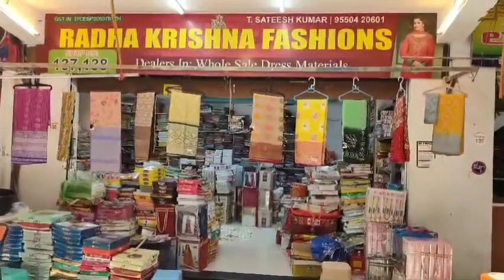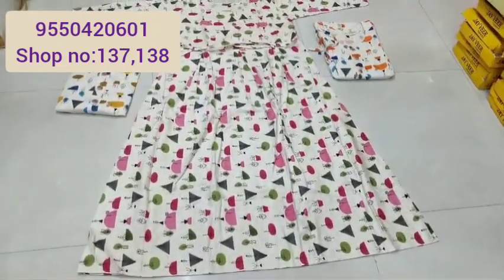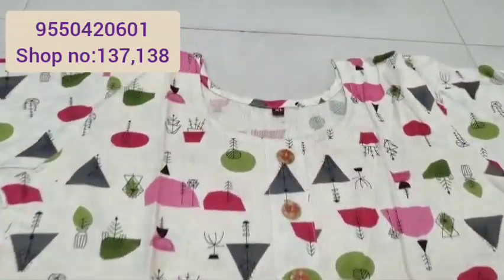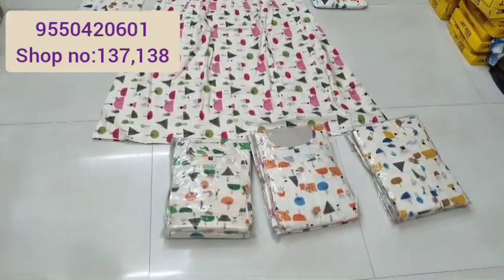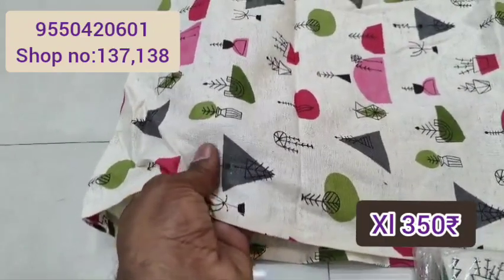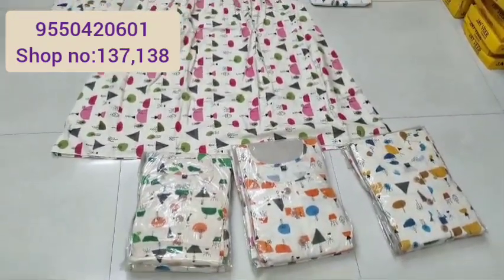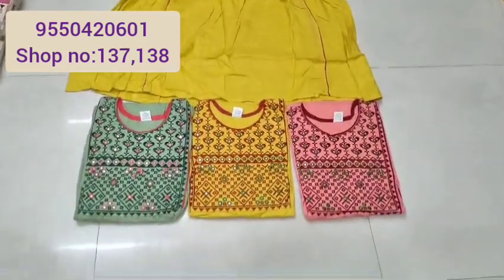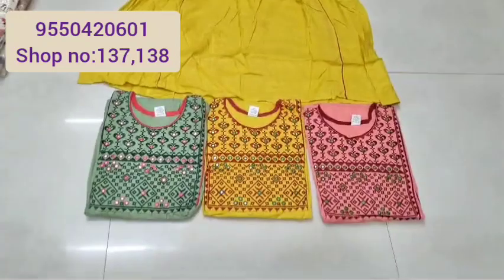100% ప్యూర్ ఖాదీ కాటన్ రాధాకృష్ణ ఫ్యాషన్స్ ,వైష్ణవి కాంప్లెక్స్ ,గుంటూరు,shopping , viral trending